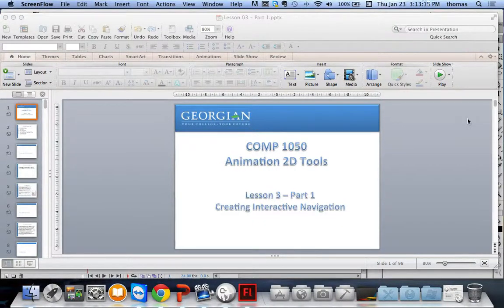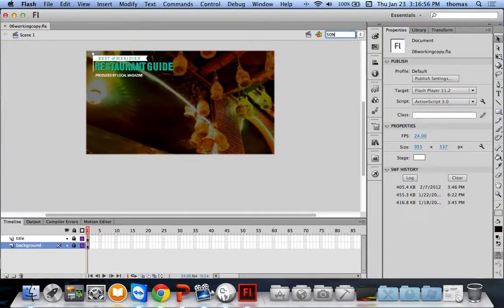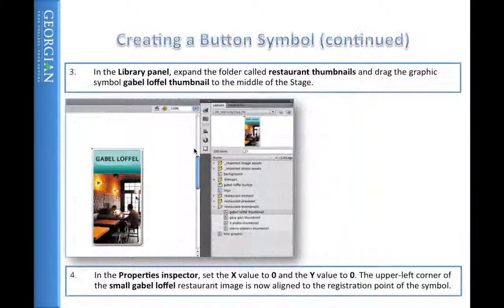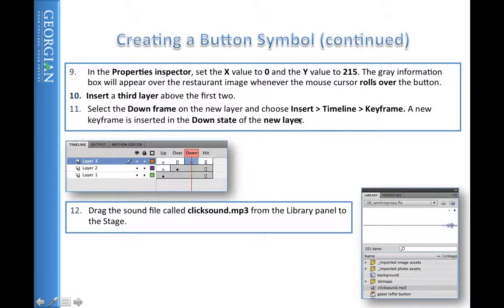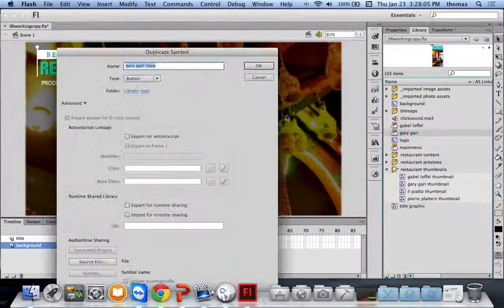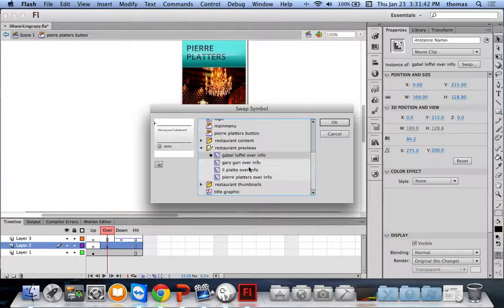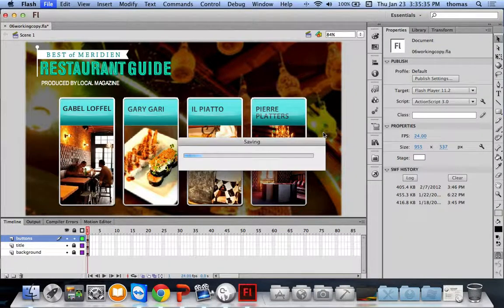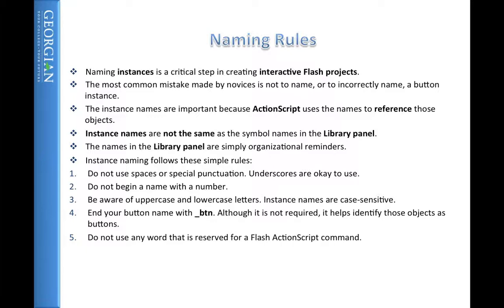COMP1050 Week 3 Part 1